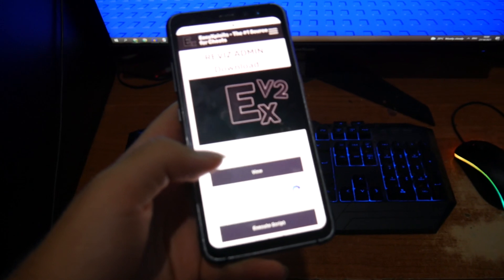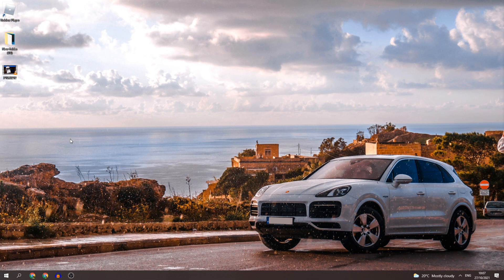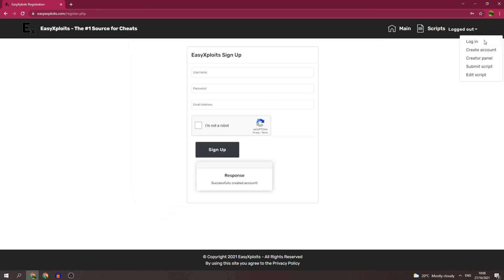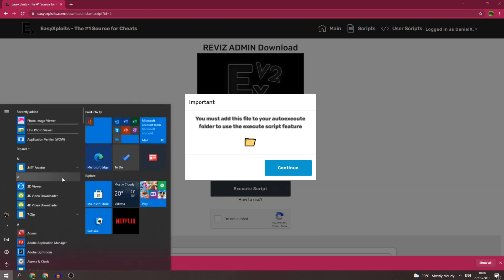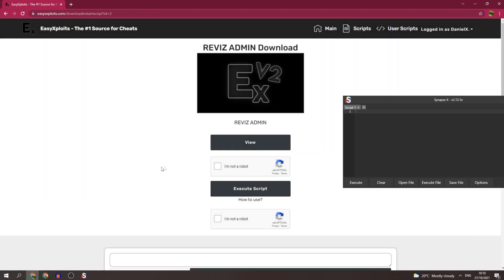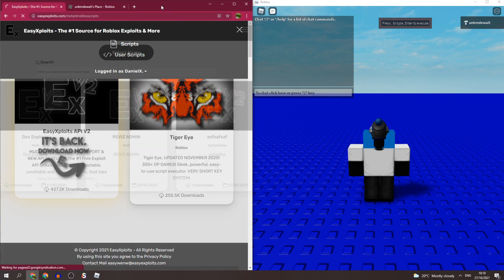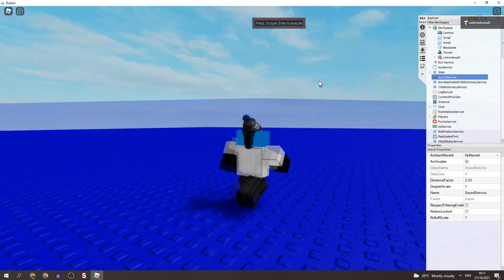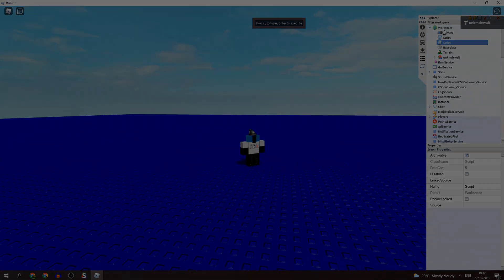EXECUTE ROBLOX SCRIPTS FROM YOUR PHONE/BROWSER (NEW FEATURE!)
With this new feature, you can execute scripts from your phone & browser. It's a game-changing feature (that I'm surprised wasn't here sooner) that will make your exploiting days far easier! More to come!!!